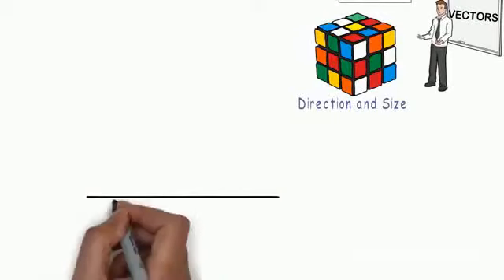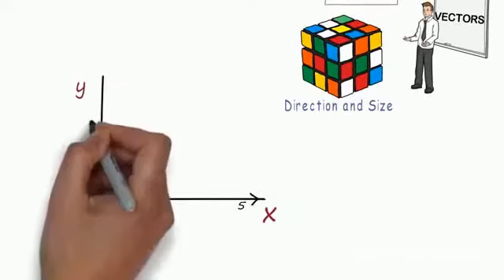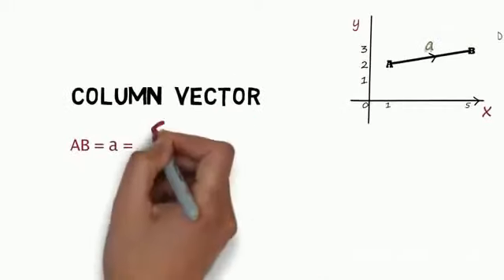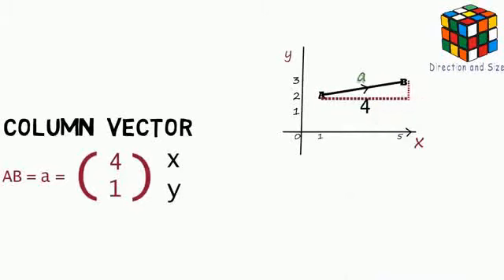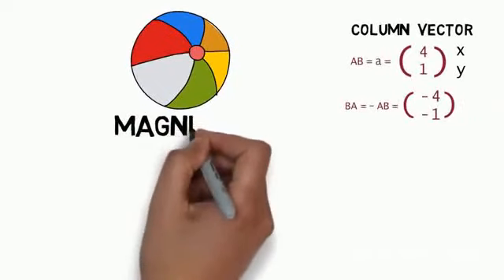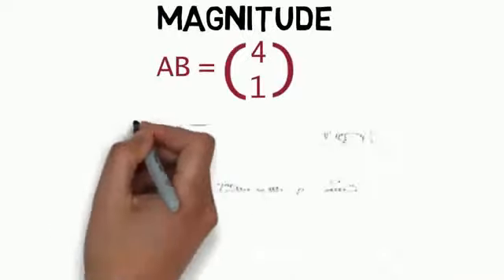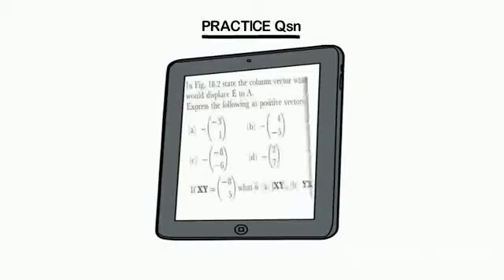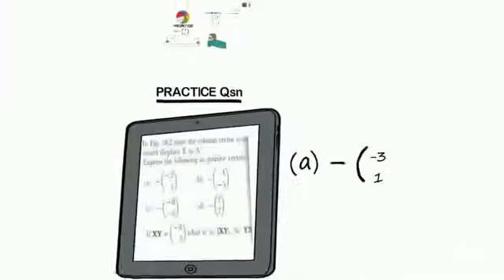14 Vectors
Sharing big ideas